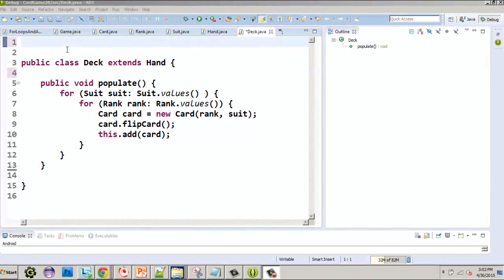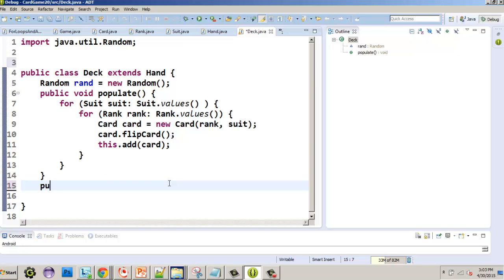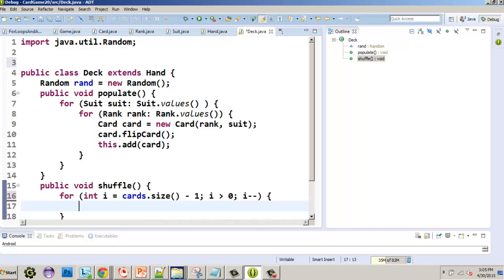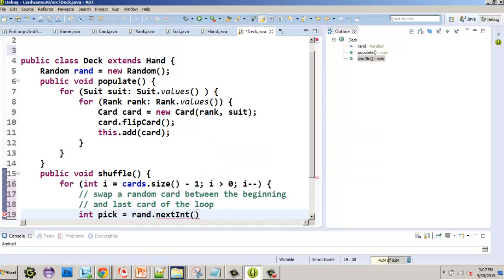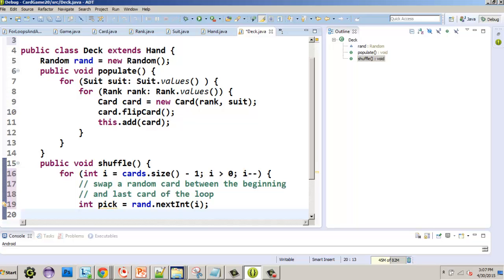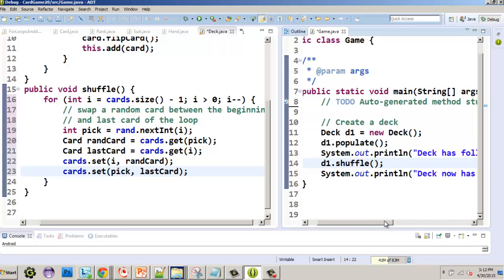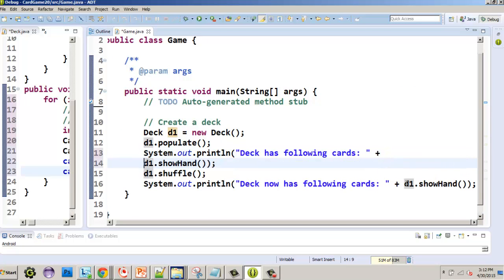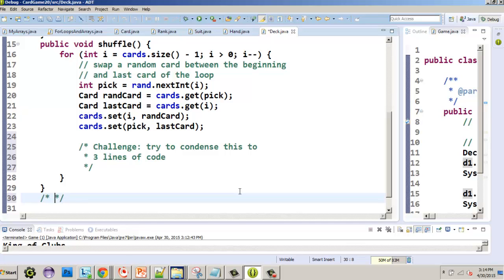Code an OOP Card Game The Deck Class Part 2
In this section, we add a shuffle method to shuffle the cards in the deck. We use the Fisher-Yates shuffle algorithm. I purposely did not condense the code to provide an opportunity for you to try your hand at refactoring.

I also provide a suggestion for another enhancement: and that is to add a cut() method to cut the deck. Of course, you could always add a cutting of the deck to the shuffle algorithm if you like.